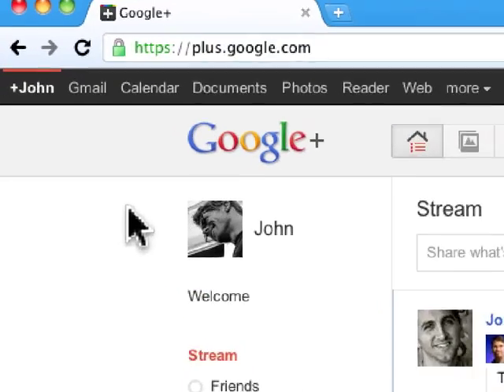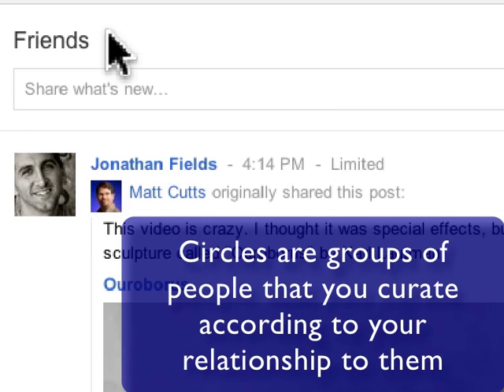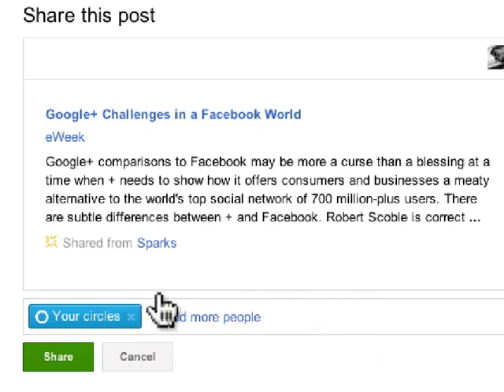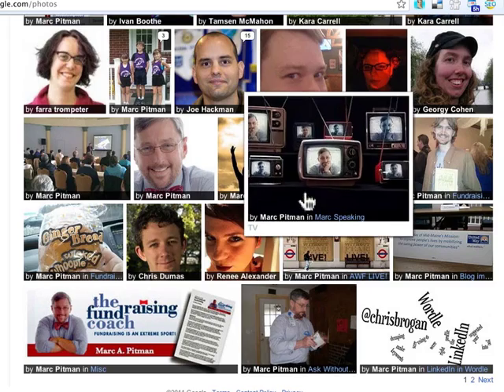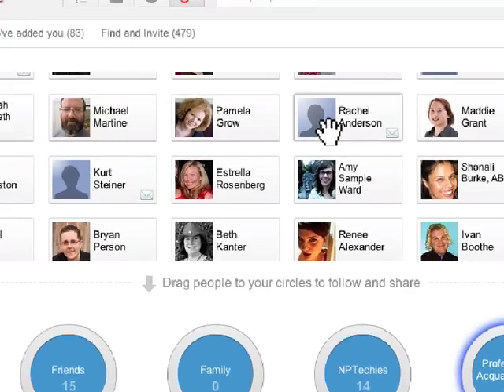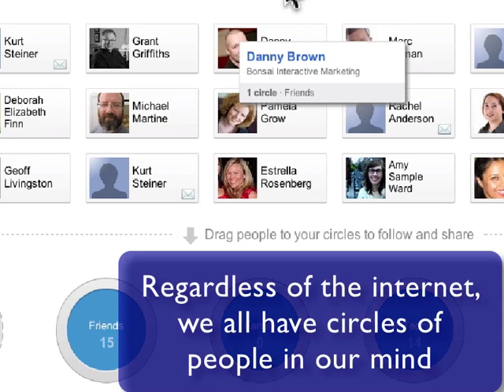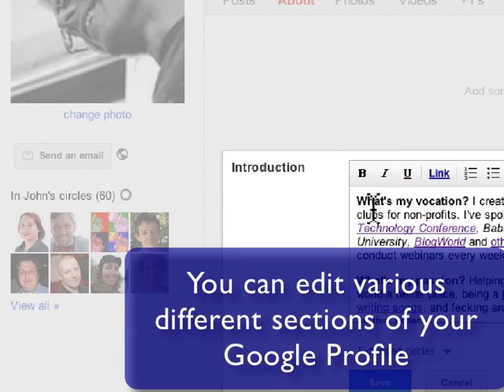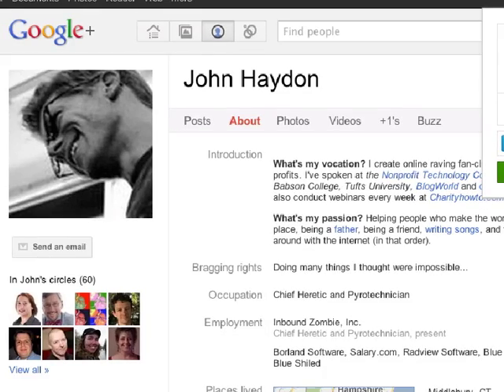Getting started with Google Plus and Circles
This video covers the basics of using Circles, Sparks, Google Profile, and sharing updates with friends.